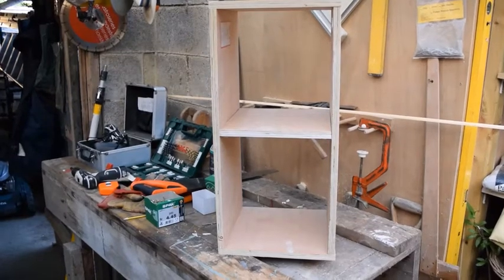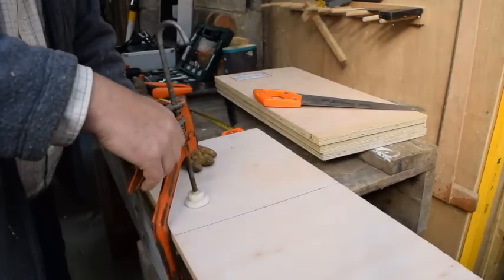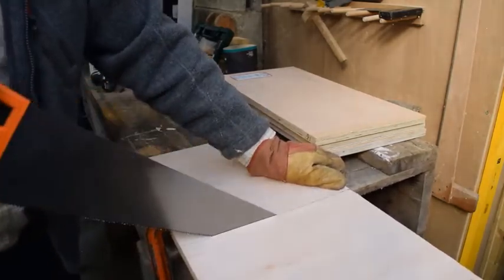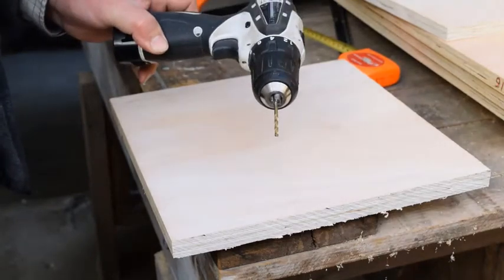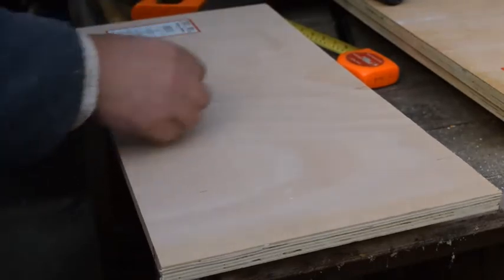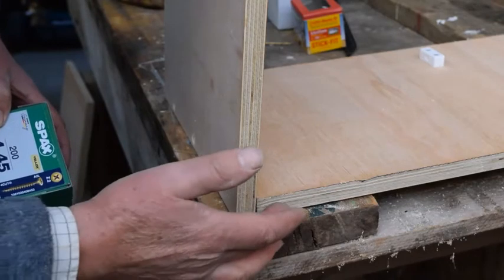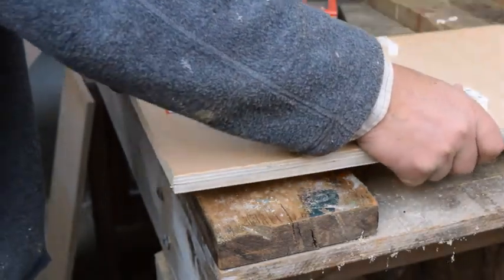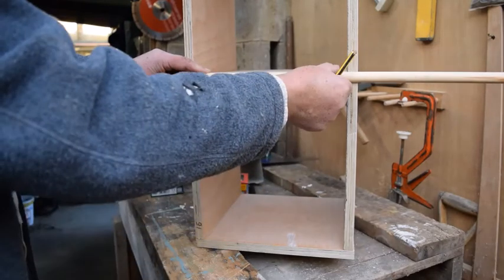DIY basics !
This video will teach you the basic skills to create a robust bedside cabinet, from scrap wood, which hopefully will give you the skills to create larger more interesting pieces of furniture. Since the video was filmed I have found another piece of wood and added another shelf!! Many thanks. JJ